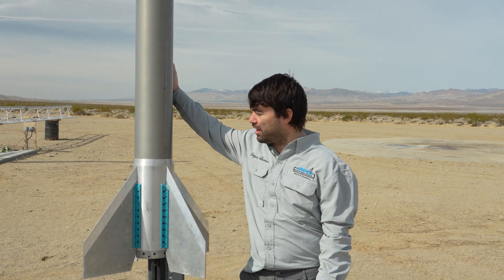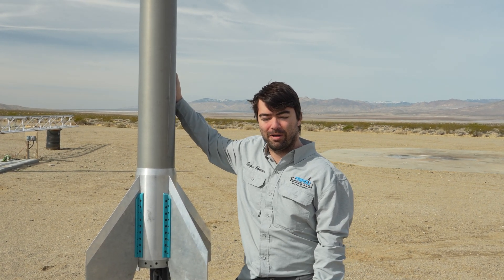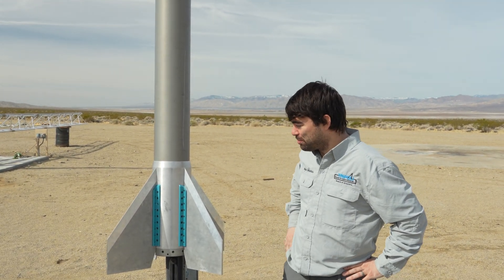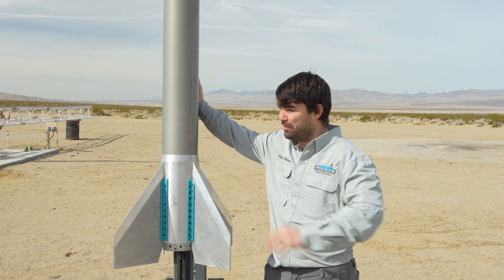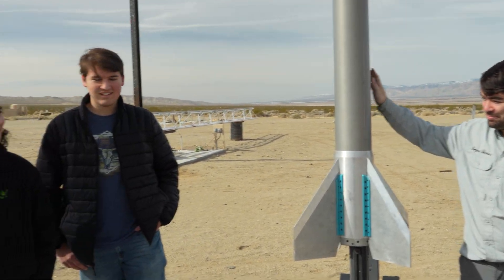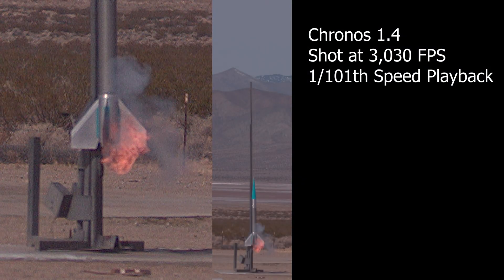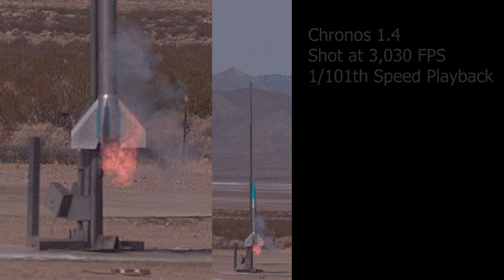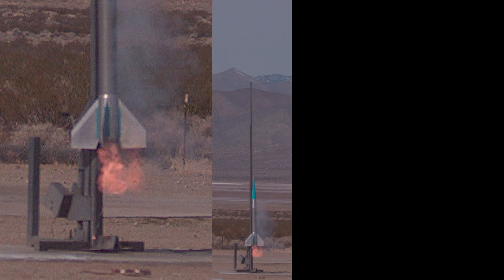Bryce Chanes 6" O Motor Flight at FAR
My buddy Bryce flew this awesome 6" solid rocket motor made to emulate a liquid at Friends of Amateur Rocketry on March 16th, 2025. It was a killer flight and featured a student-designed payload.

Bryce was kind enough to provide his awesome Chronos high-speed footage of the flight!

Braden Carlson
16333 Green Tree Blvd